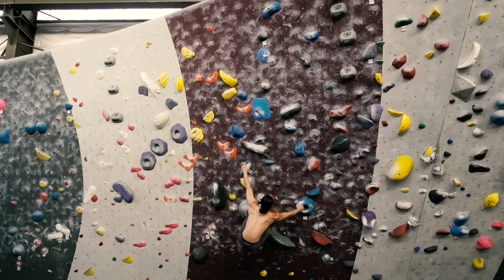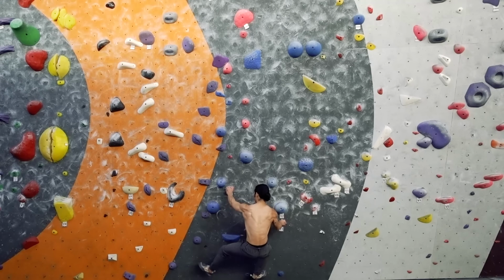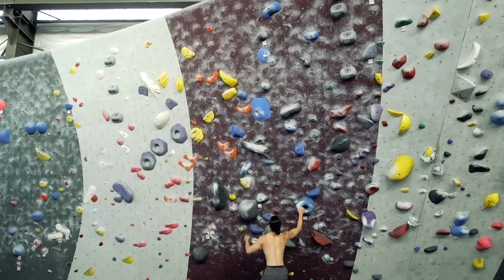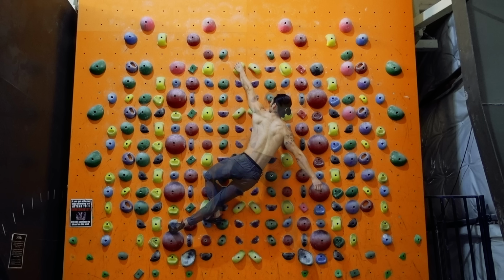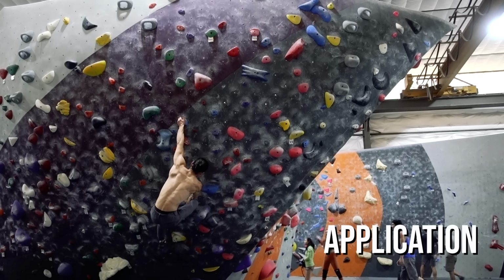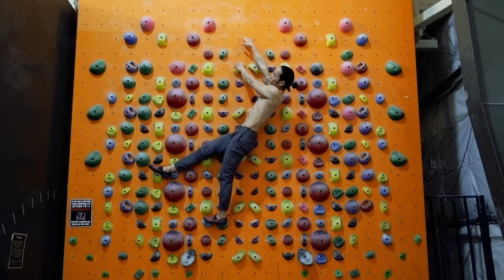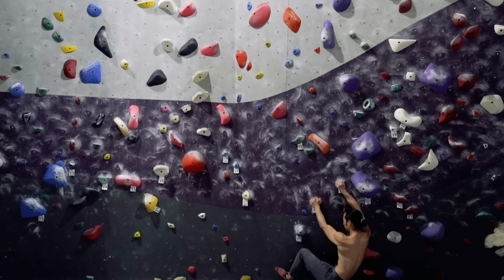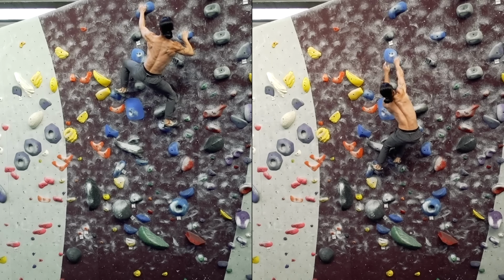How to Flag - A Climbing Technique for Achieving Balance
Flagging is a technique that’s used to achieve balance with the leg that’s not connected to a foothold. It’s done in situations where there is only one available foothold, or if there are multiple footholds, only one that is practical for achieving balance.

There are three types of flags:

Outside Flag
Back flag
Inside flag

This video will go over each type, the conditions needed for doing them, and their application on a variety of boulder problems.

STUFF I USE AND RECOMMEND:

Climbing Gear
Best slipper shoe | 5.10 Moccasym
Great moderate shoe | La Sportiva Katana
Performance aggressive shoes | La Sportiva Miura
High quality chalk | Frictionlabs Unicorn Dust 10oz
Crag pack (doubles as soft pad) | Black Diamond Pipe Dream 45
Quick draws | Black Diamond Hotforge Quick Draws
Climbing rope | Black Diamond 9.9m Rope (70m)
Belay gloves | Black Diamond belay gloves
Belay glasses (very useful for outdoors) | NiceClimbs Belay glasses
Belay device | Petzl Grigri
Harness | Black Diamond Momentum Harness
Hangboard | Beastmaker 2000

Climbing/Outdoor Apparel
Most comfortable underwear | ExOfficio Give-N-Go Boxer Brief
Good outdoor pants | Prana Stretch Zion
Warm puffy for cold season | Black Diamond Cold Forge Hoody
Great jacket for Spring/Fall | The North Face Ventrix

Useful & Inspiring books
Movement based climbing training | Self Coached Climber
Great book on strength & conditioning | Becoming a Supple Leopard
Very informative training book | The Rock Climber's Training Manual
Awesome read to get you psyched for climbing | Revelations

Recovery gadgets
Vibrating foam roller (legs, forearms, fingers) | Hyperice Vyper 2.0
Massage gun (shoulders, chest, calves, forearms) | Hyperice Hypervolt

Videography equipment
Microphone | Blue Yeti
Best point & shoot camera + video recorder | Sony Cybershot RX100 7
Good quality sturdy tripod | Slik U9000 tripod